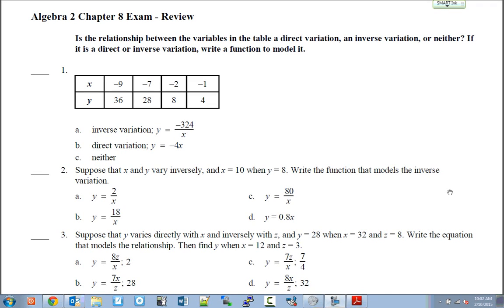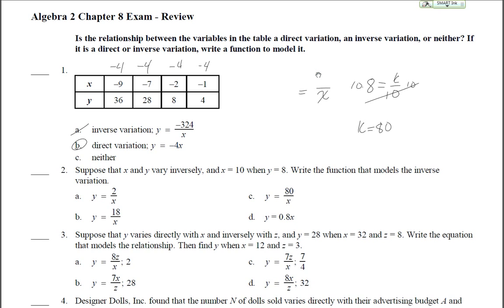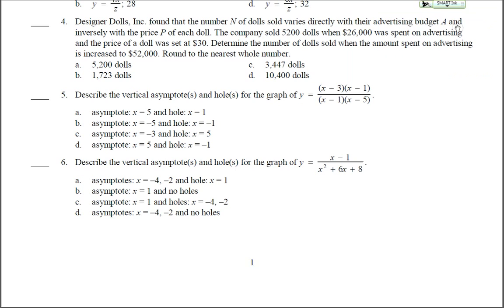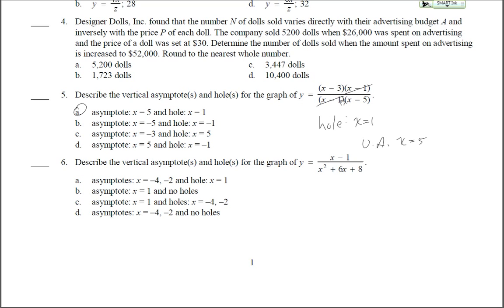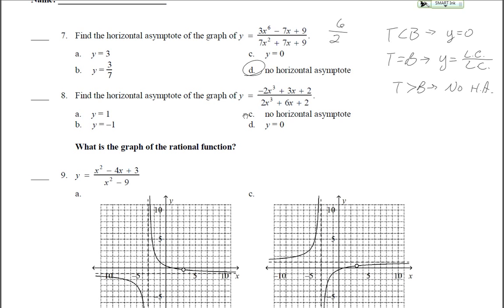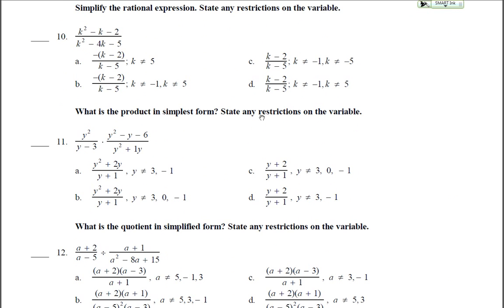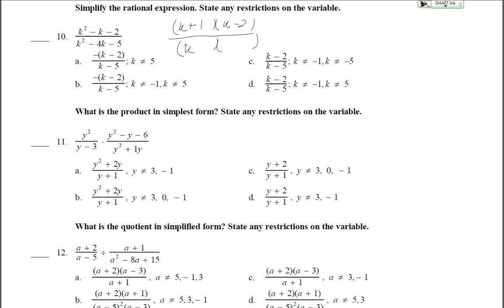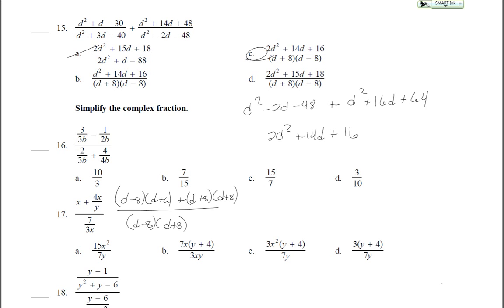6-Ra Chapter 8 Review Video